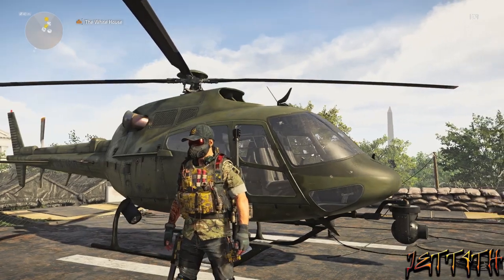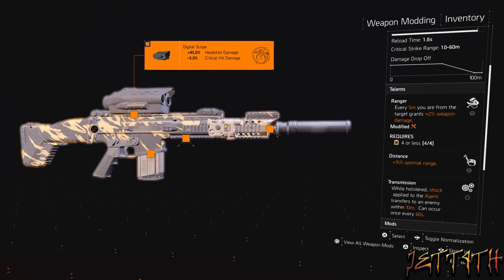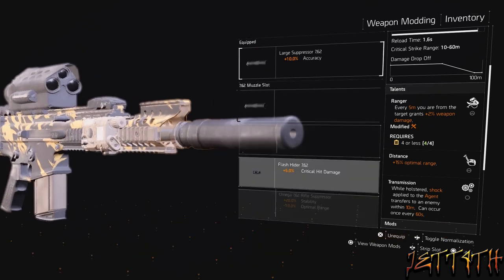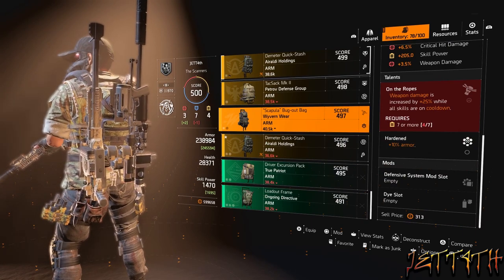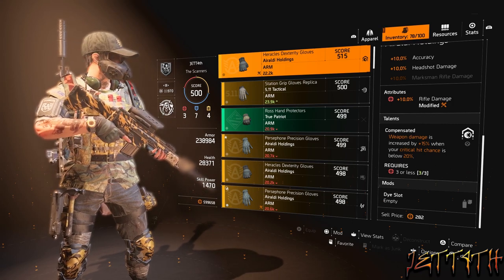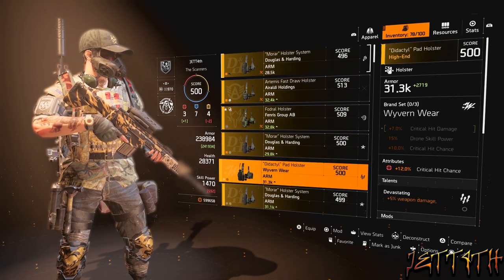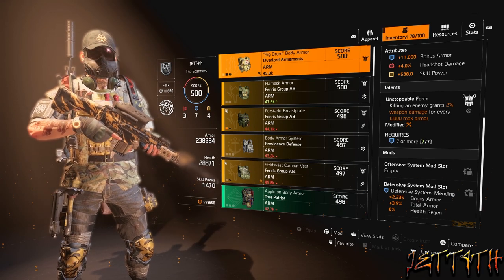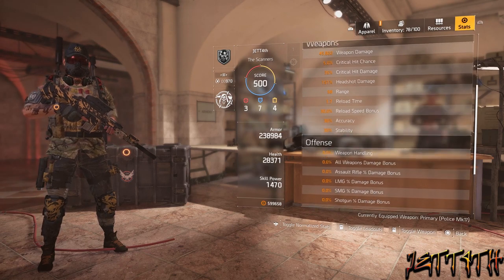The Division 2 3 Million DPS The Best Rifle Build Guide | PVE / PVP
☑ Viewed
☐ Liked